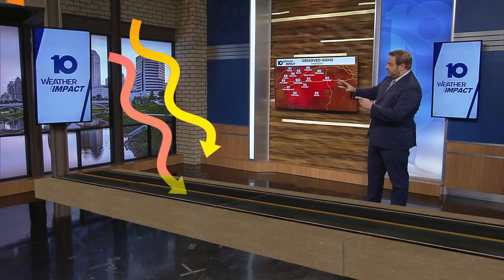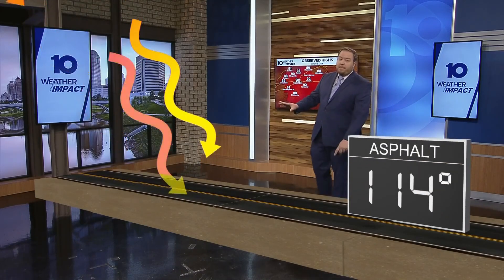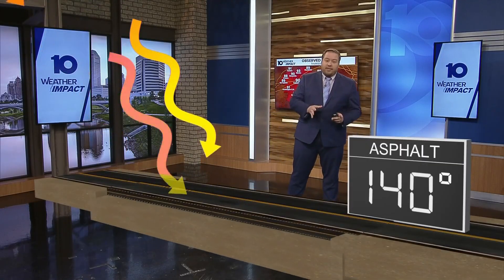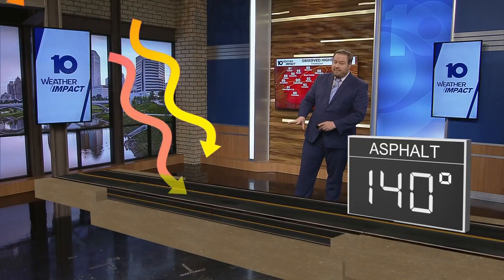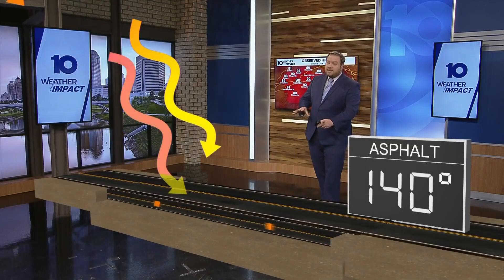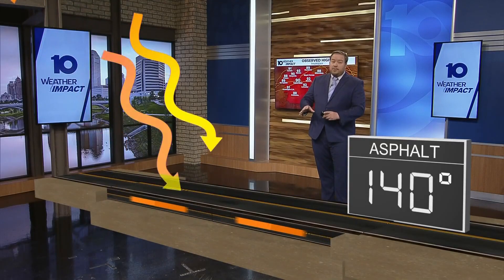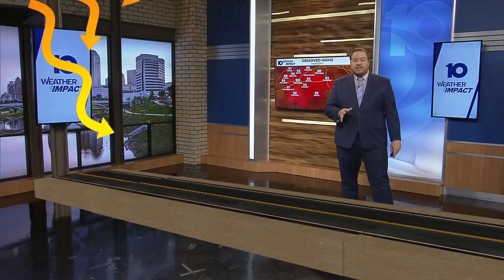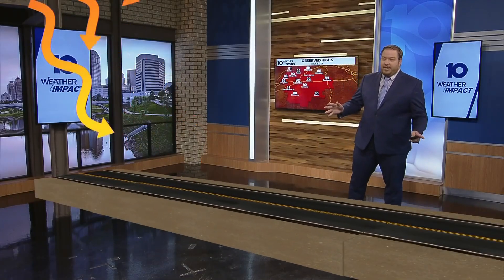Extreme heat can lead to road buckling. Here's how it works.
Thermal expansion causes that road to grow larger than its usual footprint.